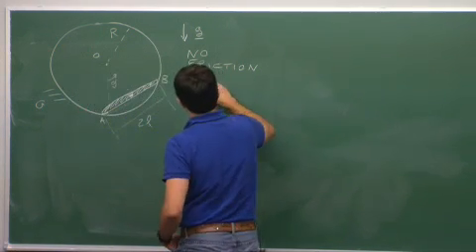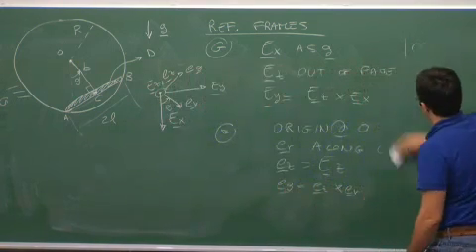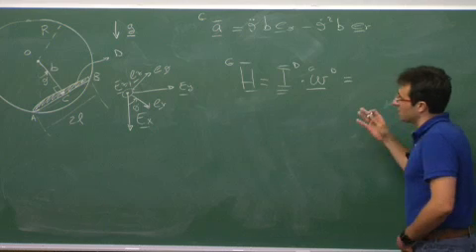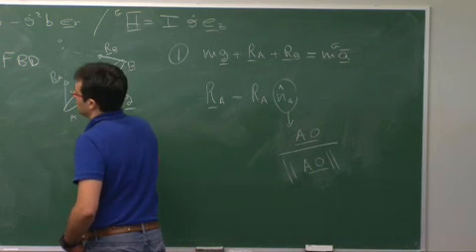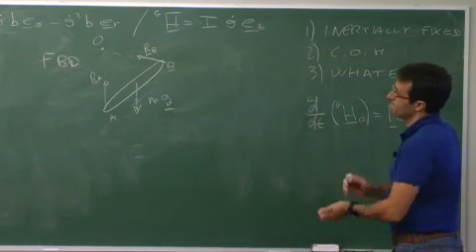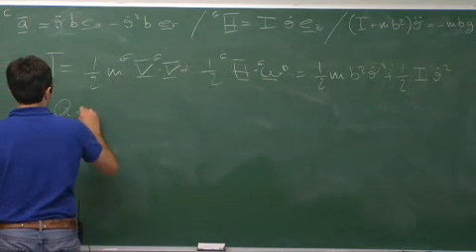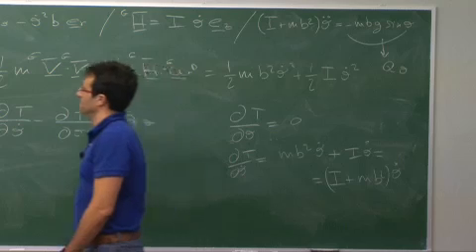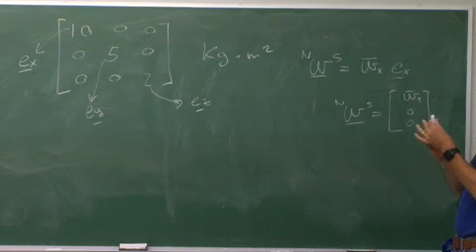Example Problems Cont.